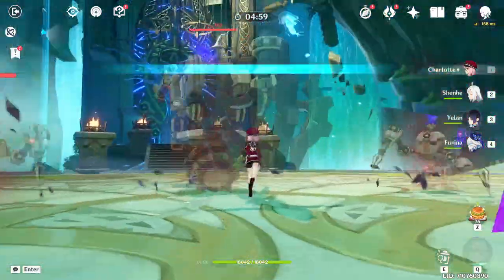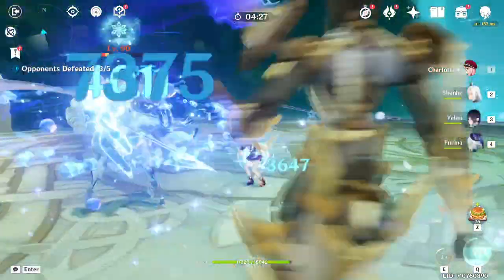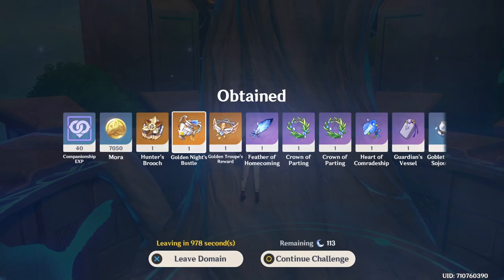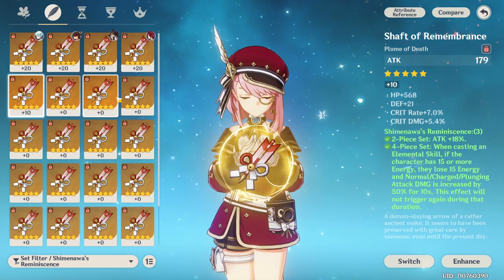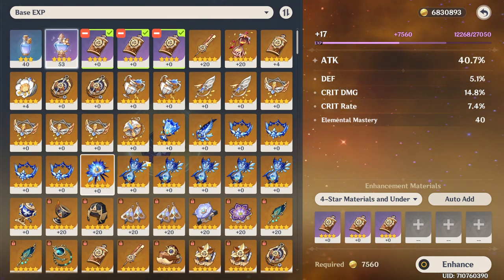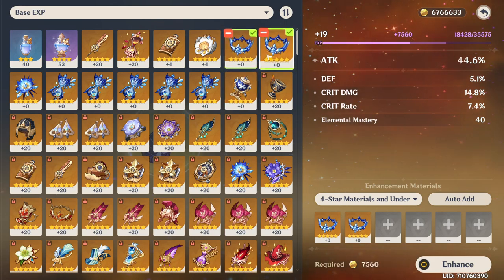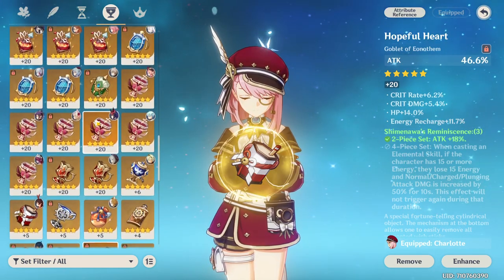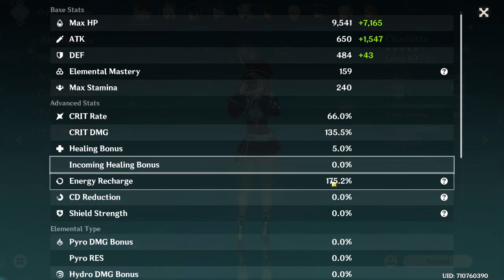Genshin Impact - Rockin' Charlotte!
We keep on farming the for Golden Troupe for Furina, but for some reason we keep upgrading Charlotte! What does she get to 20 today? Come find out!